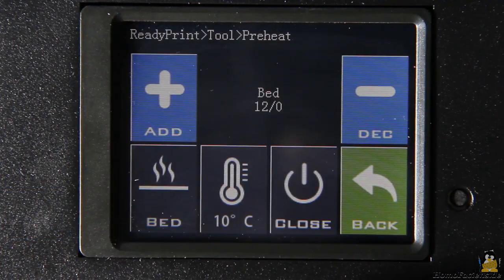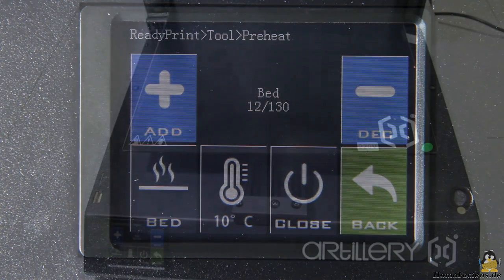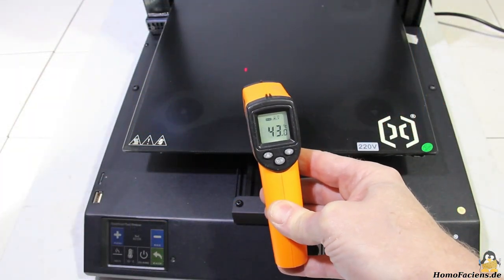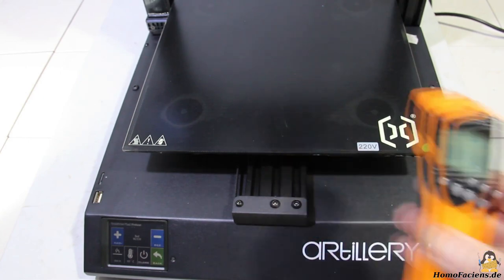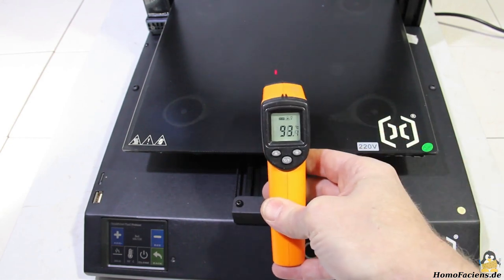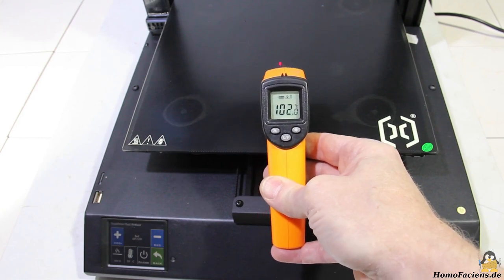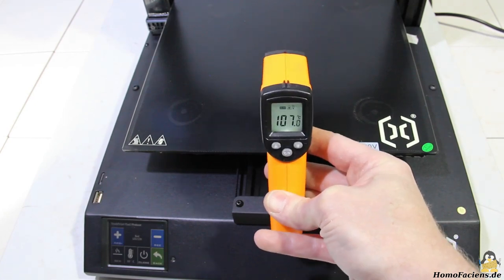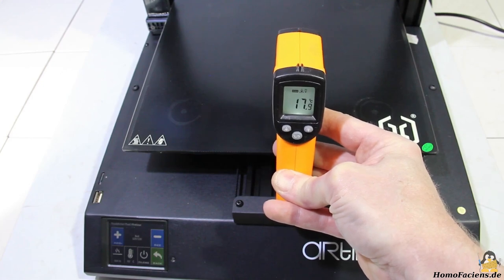Review of the Artillery Sidewinder X2 3D printer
Table Of Contents:
00:00 Introduction
01:07 Assembly
01:32 Electronics
02:27 Axes
03:17 Extruder
04:13 Mechanics
04:53 Print bed heating
06:27 Automatic bed levelling
07:10 Test print 3DBenchy
09:09 Test print TPU
10:10 Test print gearwheel
11:51 Test print cheap filament
12:56 Conclusion